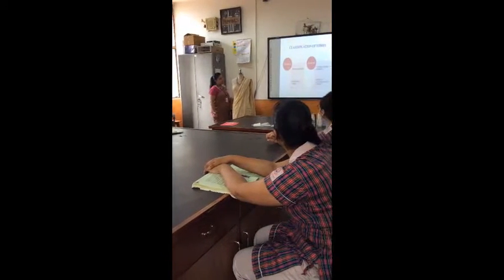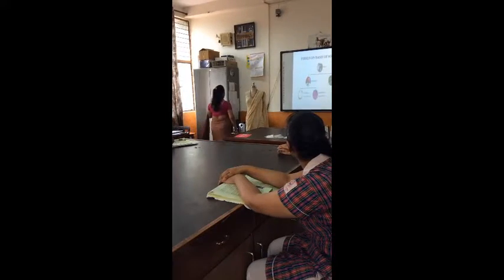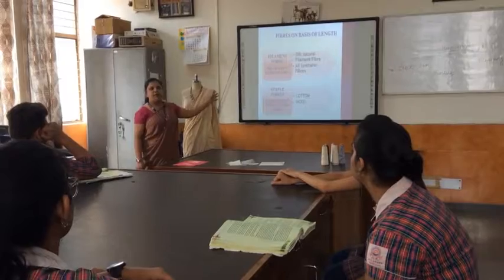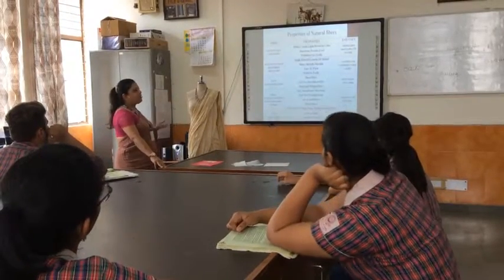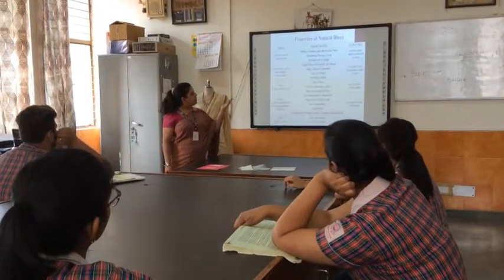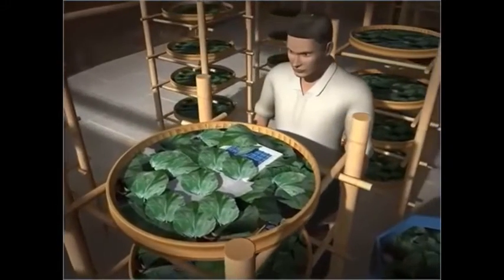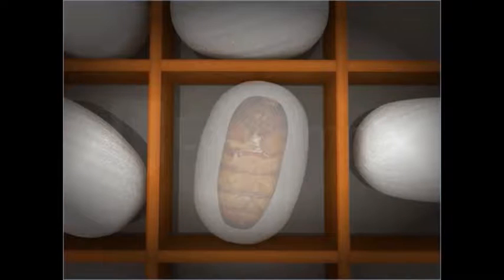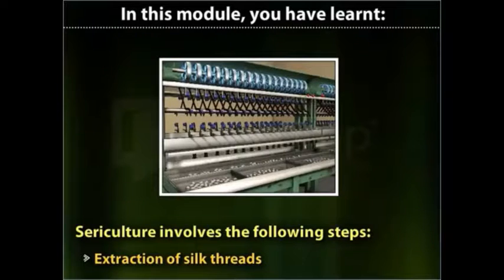Manjul Malhotra Teaching Session: Fibres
Special thanks to Son of Farmer